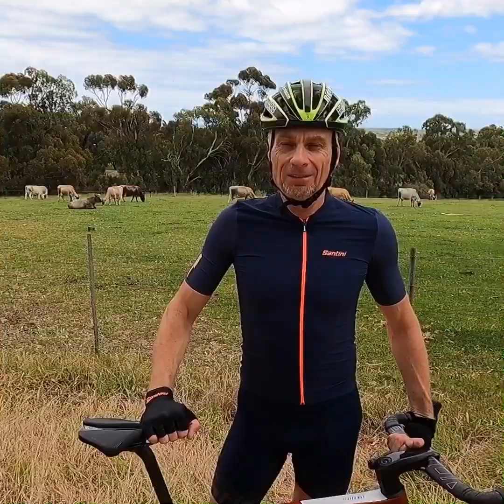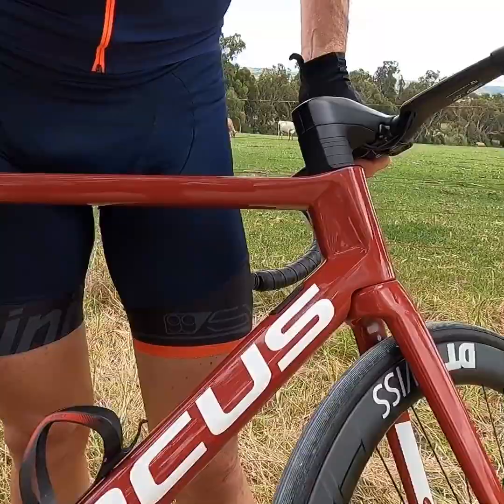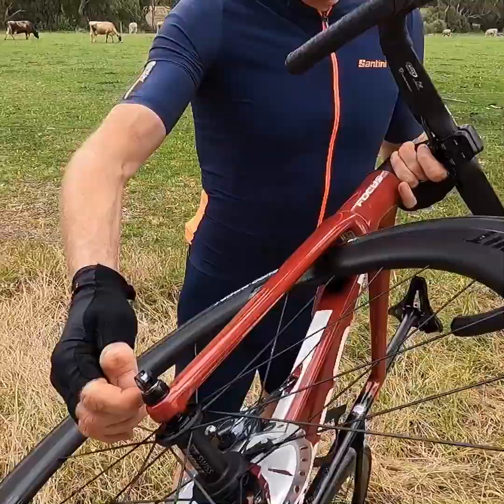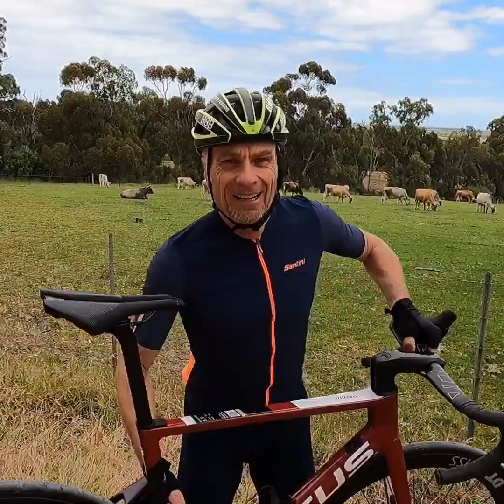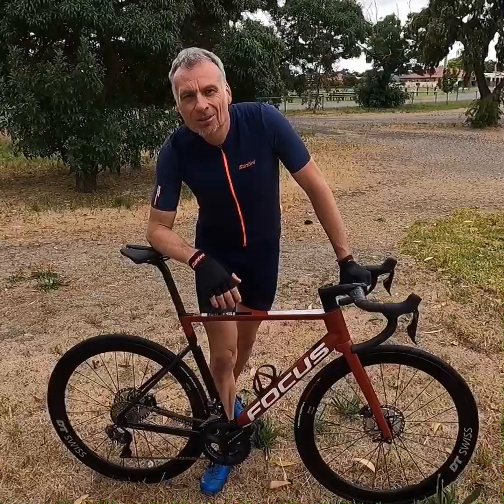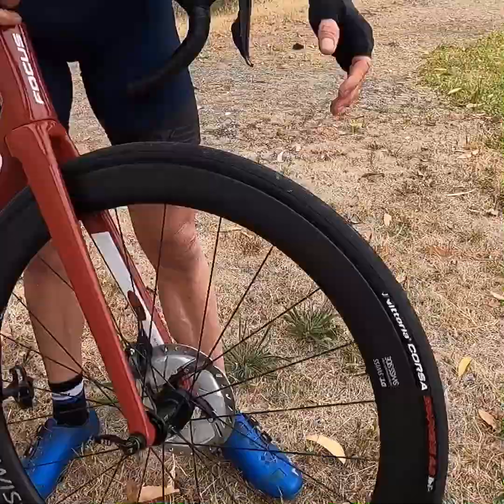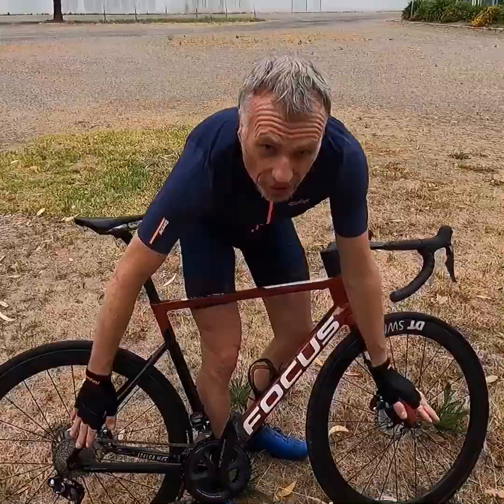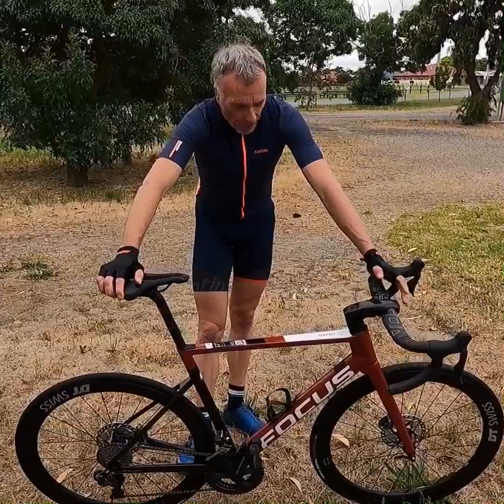Focus Izalco Max 9.6 DB Di2 review.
Focus Izalco Max 9.6. Disc Di2  review.